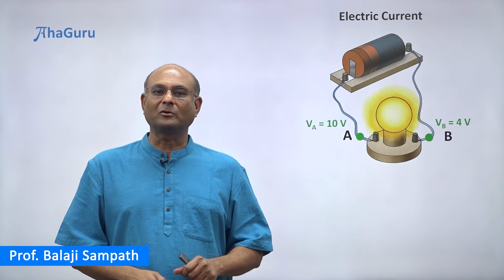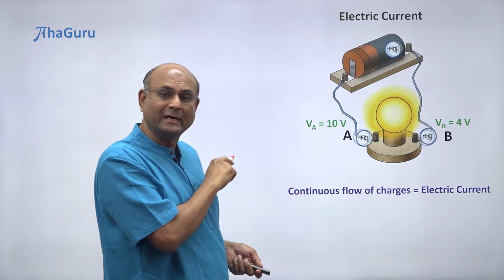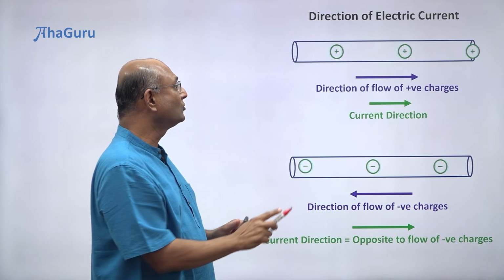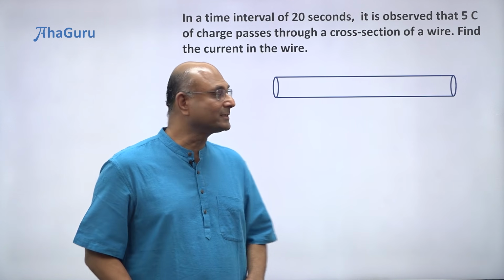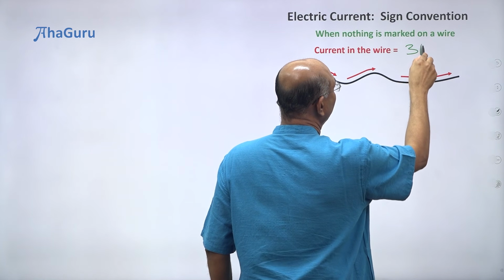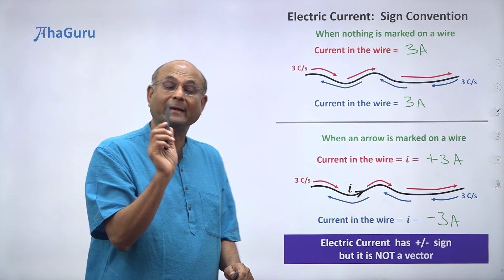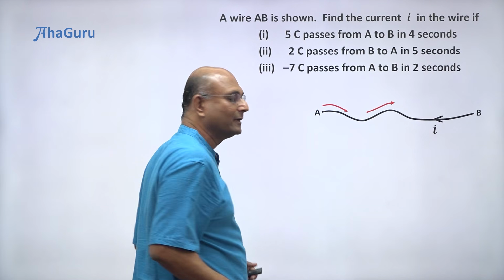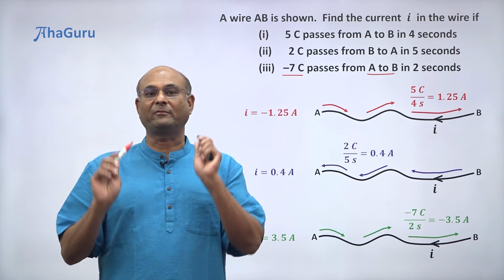Class 12 Electric Current Physics | Chapter 3 | Current Electricity | Physics One Shot in 12 Min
🔌Struggling to understand Electric Current in Class 12 Physics? This video breaks it down in the simplest way! 💡

Electric Current- Class 12  Physics | Chapter 3: Current Electricity | AhaGuru Prof. Balaji Sampath

Learn key concepts of Current Electricity like:

✔ Conventional vs Actual Current
✔ Current Density
✔ Drift Velocity
✔ Relation between Current and Drift Speed

Taught by expert teachers at AhaGuru, this video is perfect for CBSE, JEE, and NEET students looking to strengthen their fundamentals and score higher in exams.